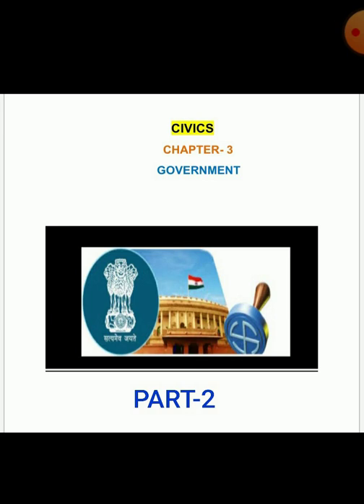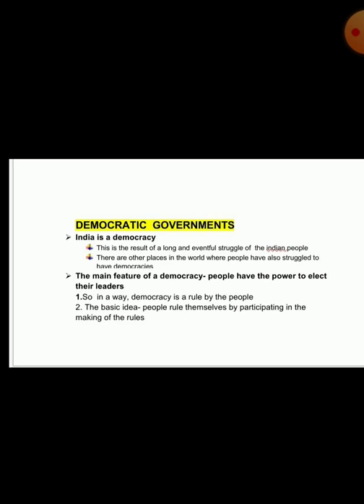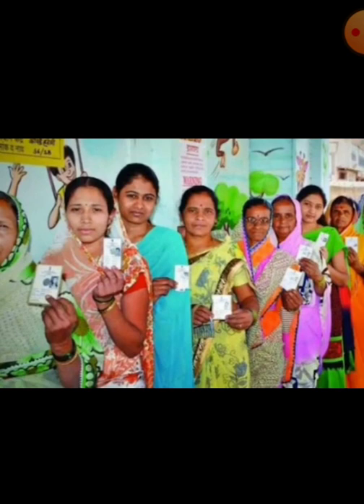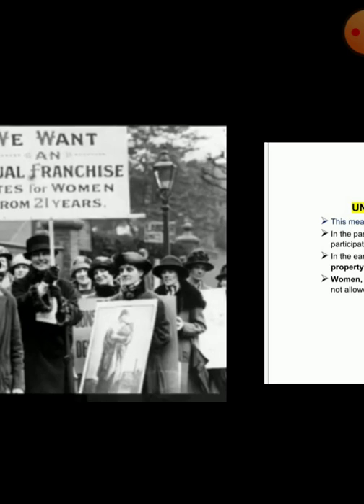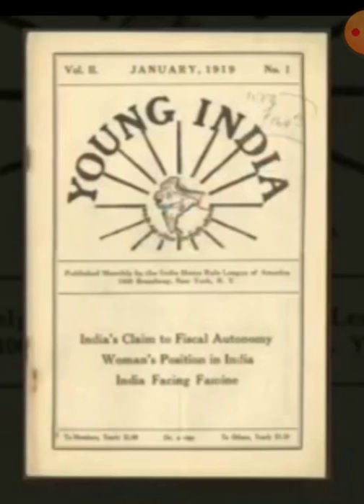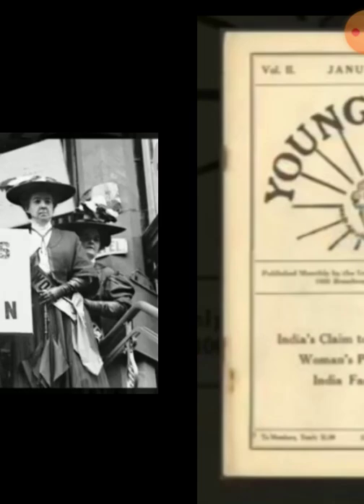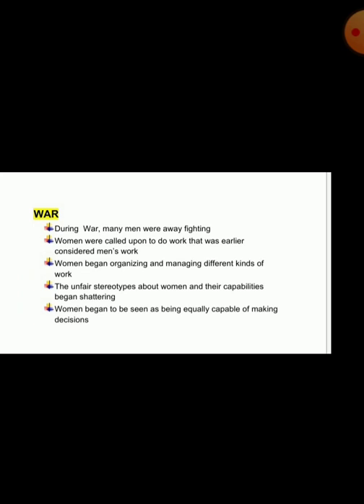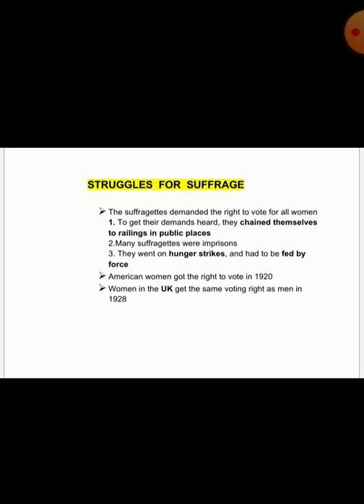Class - 6 Civics Chapter - 3 Part 2